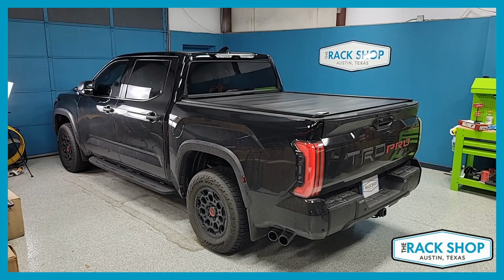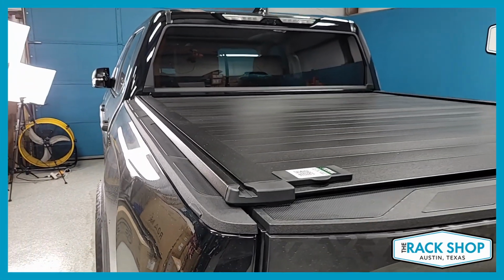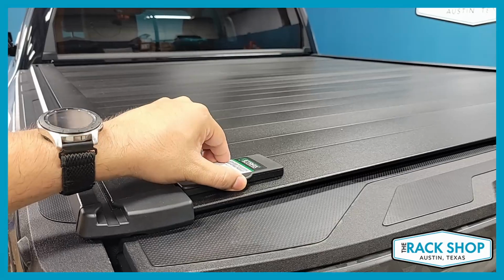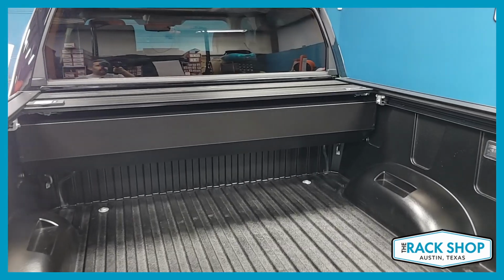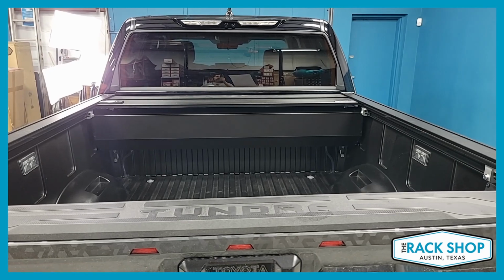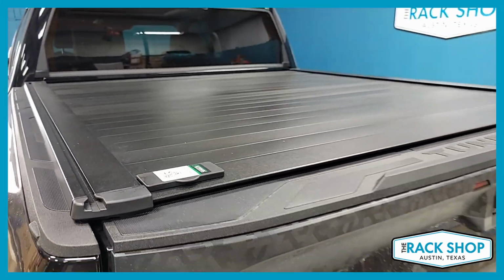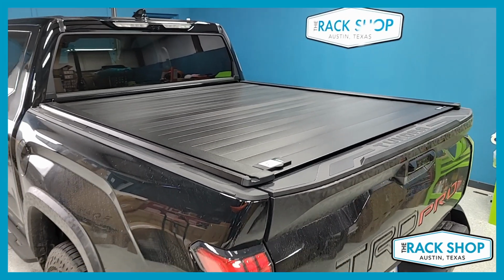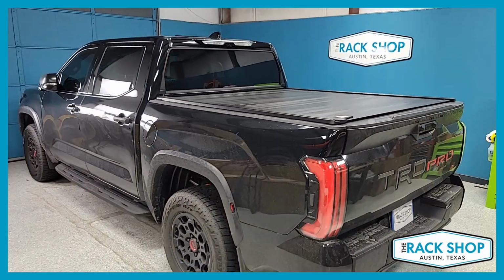2022-2025 Toyota Tundra Short Bed Retrax Pro XR Aluminum Retractable Bed Cover | The Rack Shop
A quick video of the Retrax Pro XR Retractable Aluminum Bed Cover on a 2022 Toyota Tundra Crew Cab Short Bed Truck.

for more details, pricing, and easy ordering.

Have more questions? No problem! Email, call, or swing on by the shop!